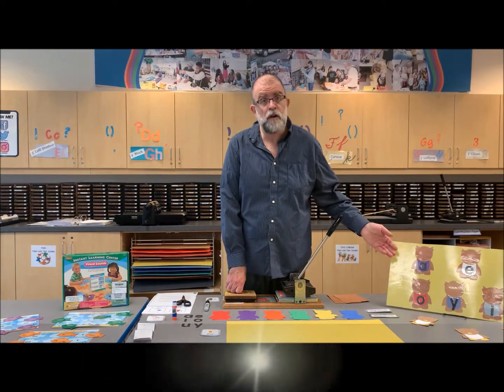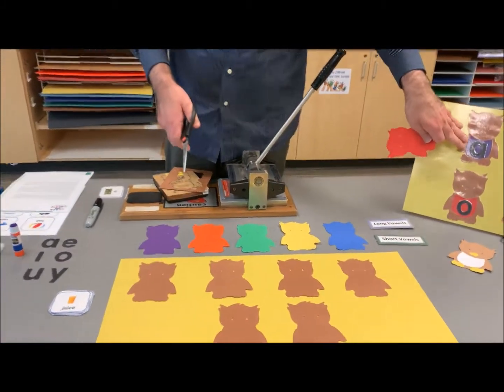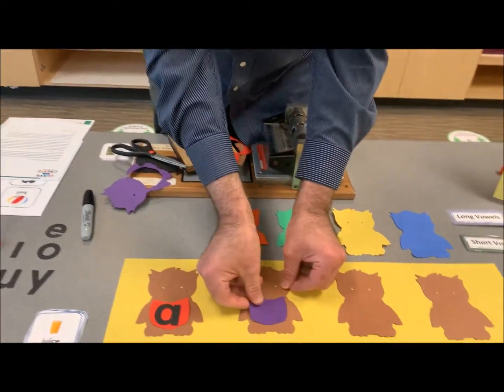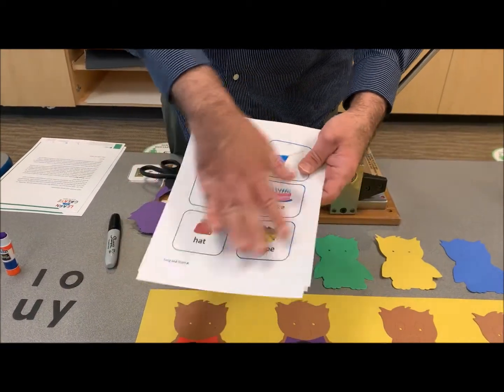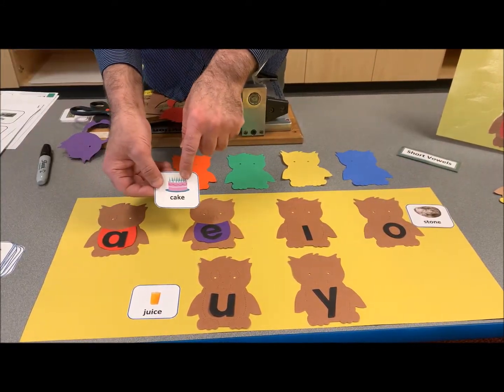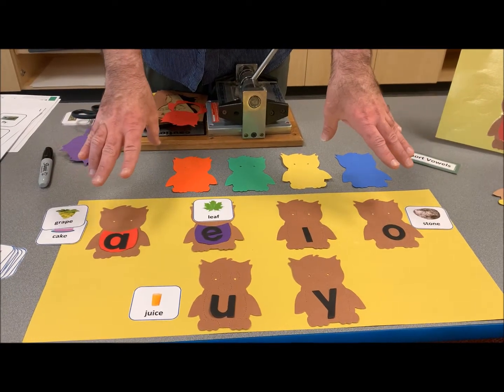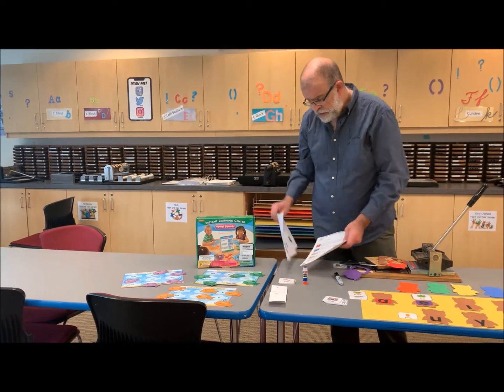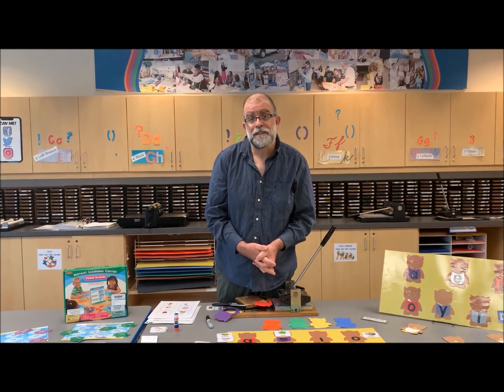Vowel Owls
Help your child explore the concept of long and short vowels by creating a fun learning center that will give children the opportunity to identify long and short vowel sounds using pictures.